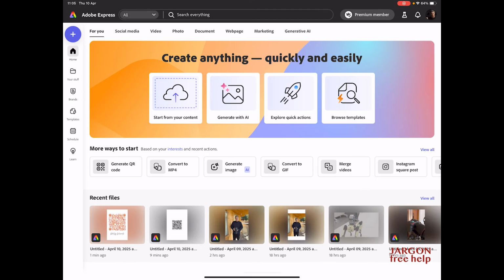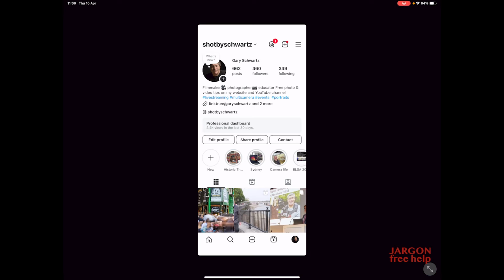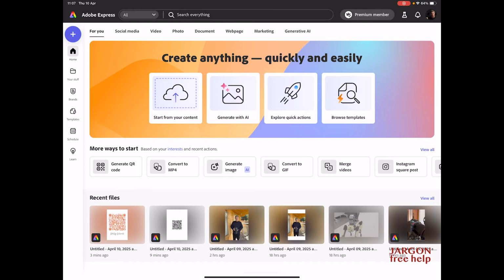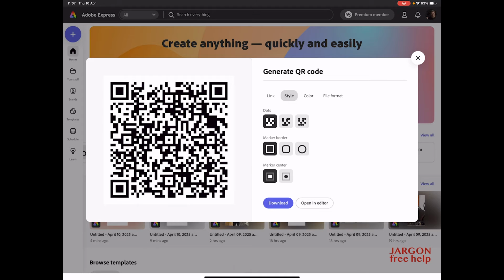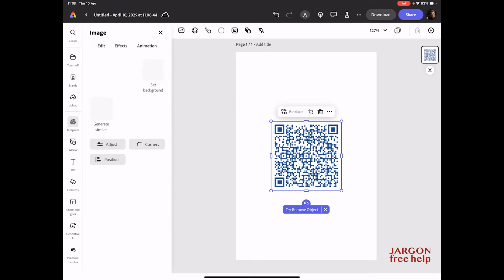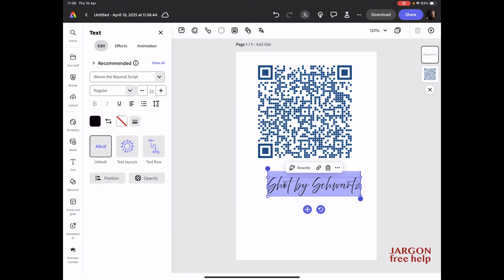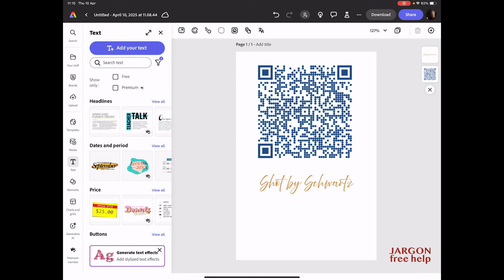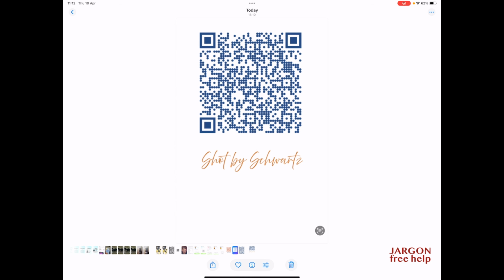How to Create a QR Code with Adobe Express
Adobe Express has so many features and one of them is creating a QR code. It is easy to do but you can really customise it too.